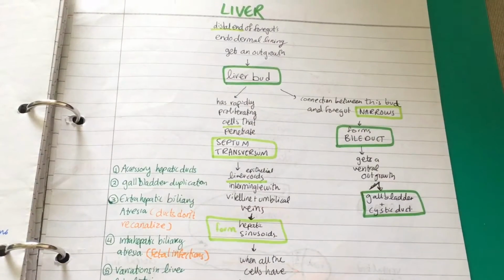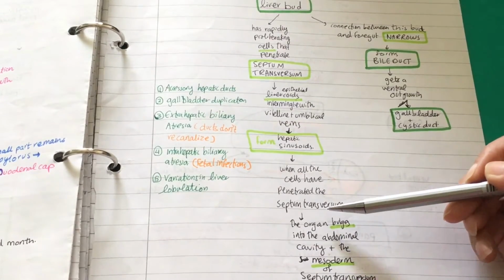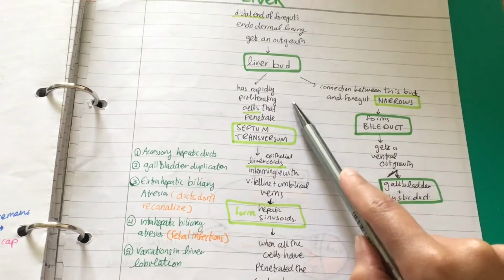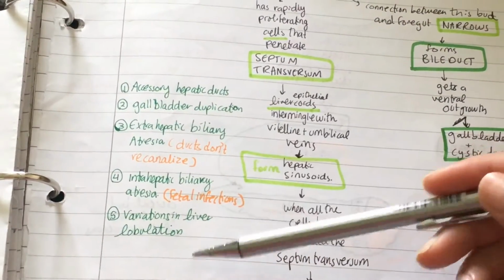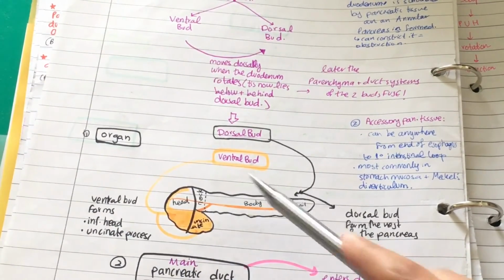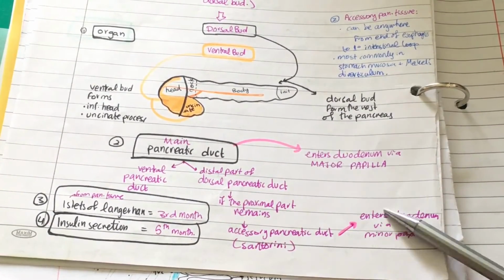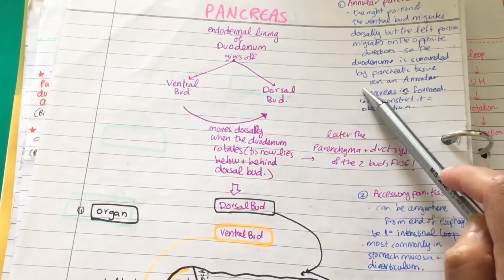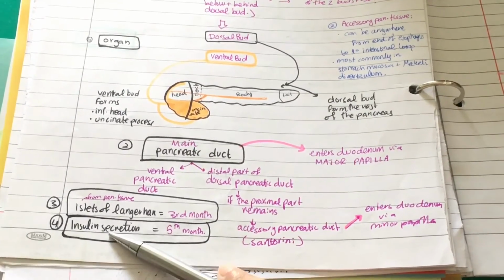Development of LIVER and PANCREAS |Easy GIT Embryology